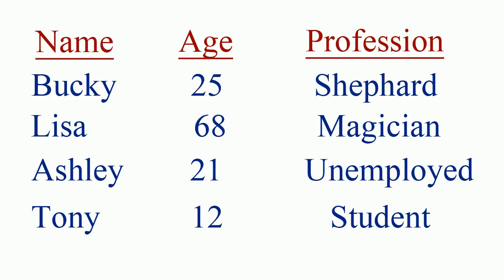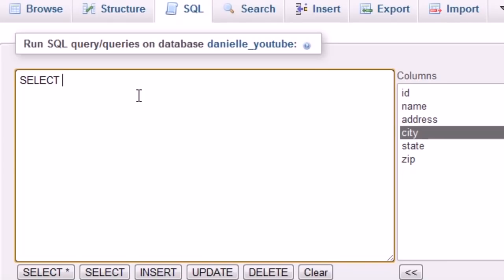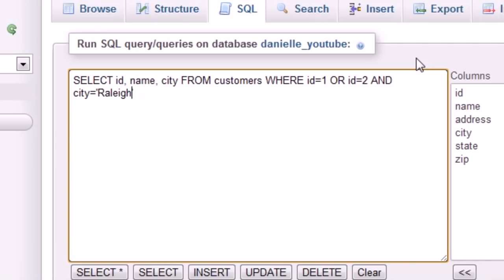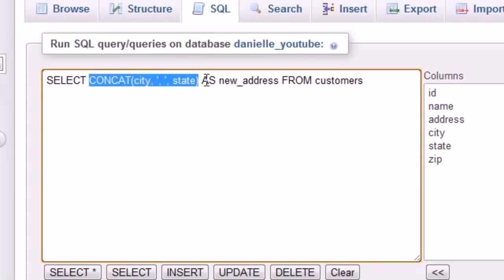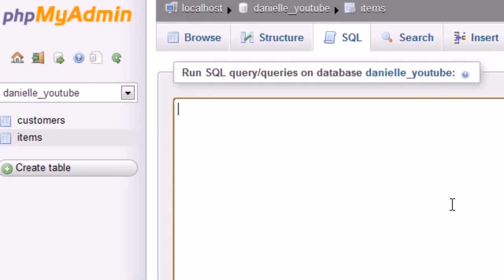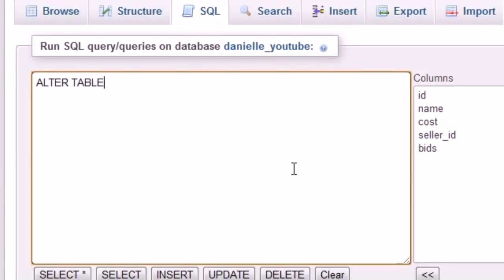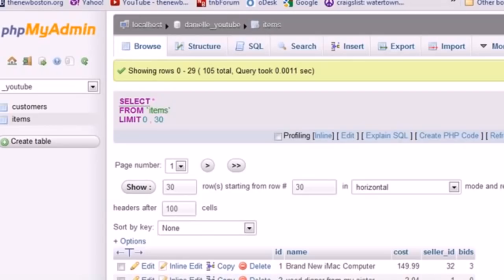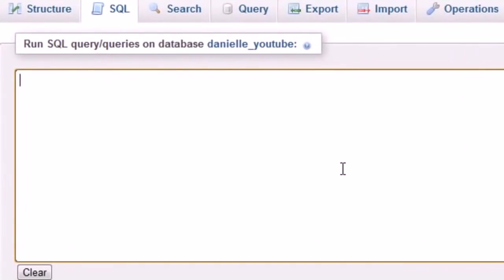SQL Tutorial for Beginners - Advanced SQL Tutorials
sql tutorial for beginners full from Basic to Advance level in 4 hours in PHP admin.

SQL is a standard query language for storing, manipulating and retrieving data in databases. Our tutorial will teach you how to use SQL in MySQL Server, MS Access, Oracle, Sybase, Informix, Postgres, and other database systems.
SQL tutorial Timestamps
0:00 Introduction to Databases
7:32 SQL Server
12:04 Creating a Database
21:40 SHOW and SELECT
28:19 Rules for SQL Statements
32:30 Getting Multiple Columns
37:41 Distinct and LIMIT
43:29 Sorting Results
50:25 Sort Direction
54:42 Data Filtering and WHERE
59:38 Advanced Filtering Using AND and OR
1:06:33 IN ,NOT IN
1:12:52 Search Engines Work
1:19:19 More on Wildcards
1:22:33 Regular Expressions
1:30:05 Custom Columns
1:38:49 Functions
1:45:02 Aggregate Functions
1:52:59 GROUP BY
2:00:19 Subqueries (watch this )
2:06:28 Another Subquery Example
2:13:37 Join Tables
2:22:05 Outer Joins
2:30:12 UNION
2:35:34 Text Searching
2:42:39 INSERT INTO
2:50:45 Insert Multiple Rows
2:59:26 UPDATE & DELETE
3:07:13 CREATE TABLE
3:14:19 NOT NULL & AUTO INCREMENT
3:21:25 ALTER / DROP / RENAME TABLE
3:27:30 Views
3:36:38 General Tips
SQL Beginners. SQL tutorial advanced